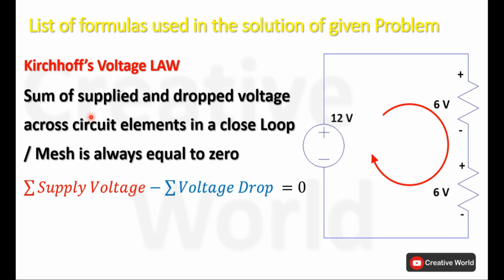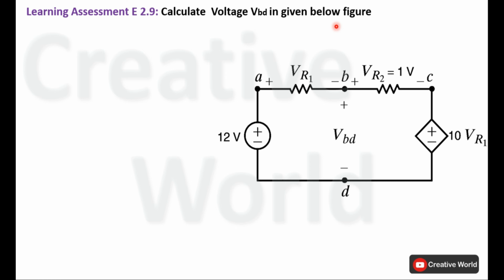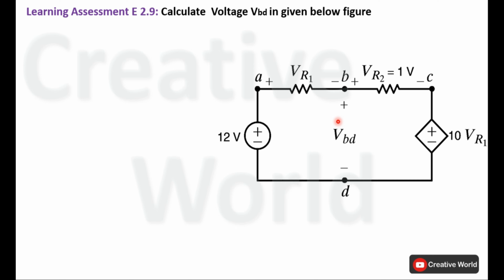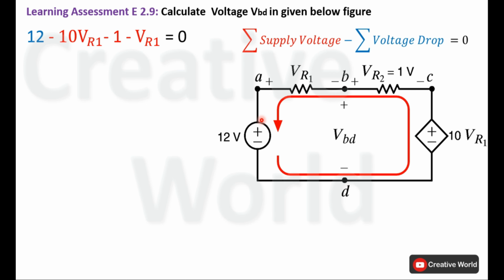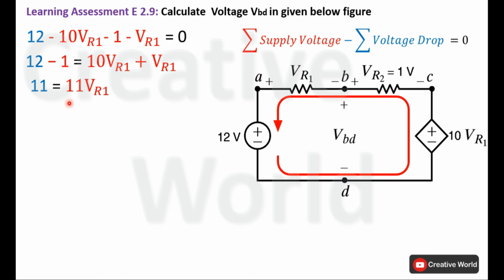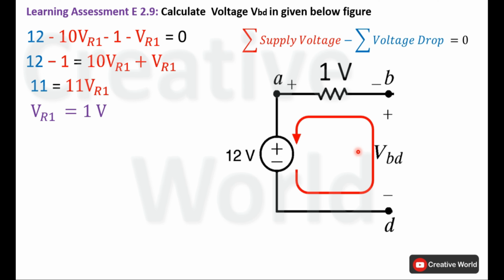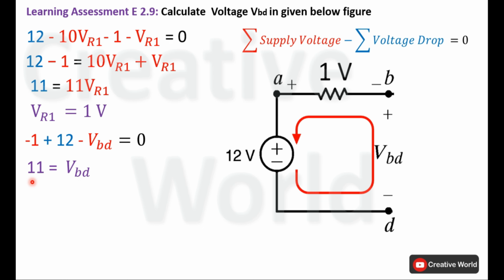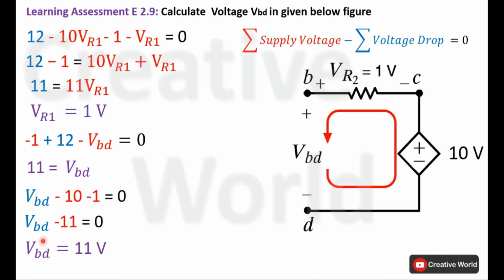Chapter 2 Learning Assessment E 2.9 solution | Linear Circuit Analysis